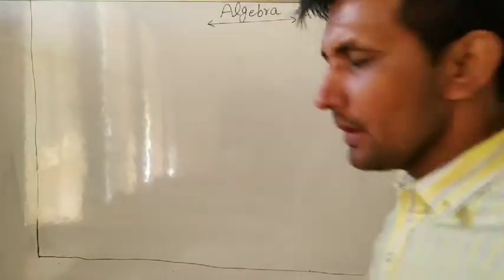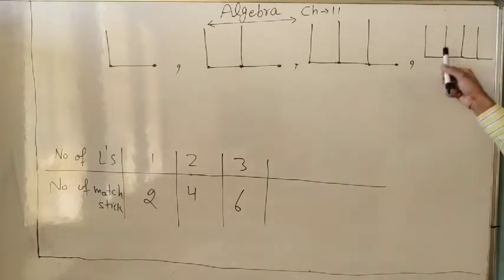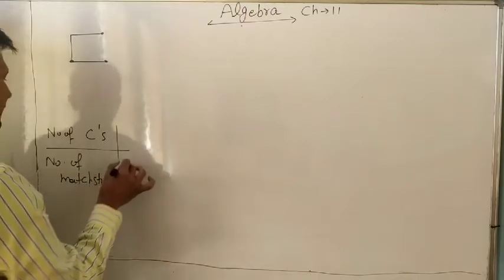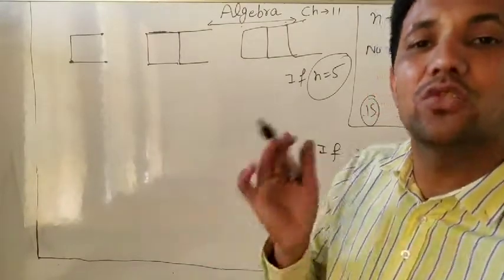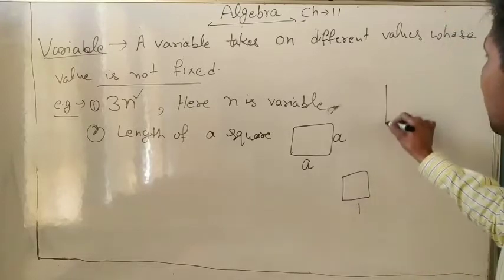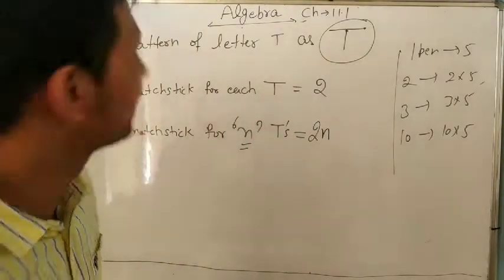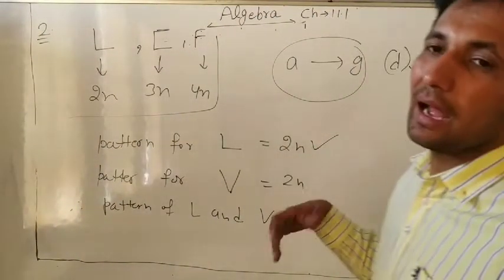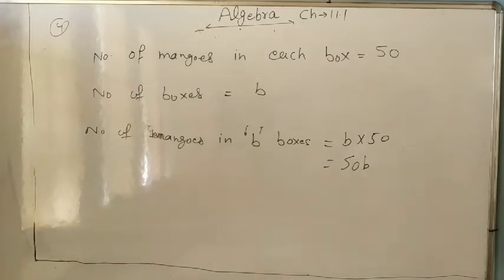Algebra part 1 (ex 11.1) 1-4 by Naresh Dalal sir